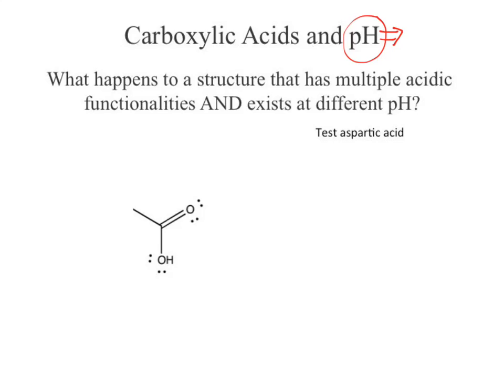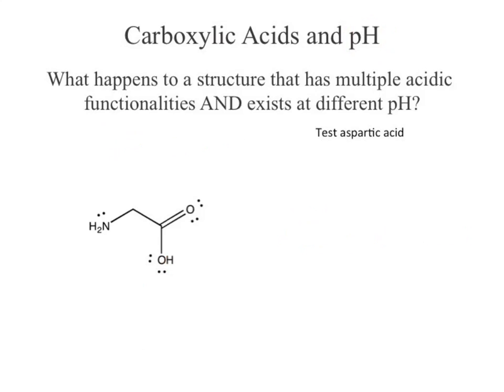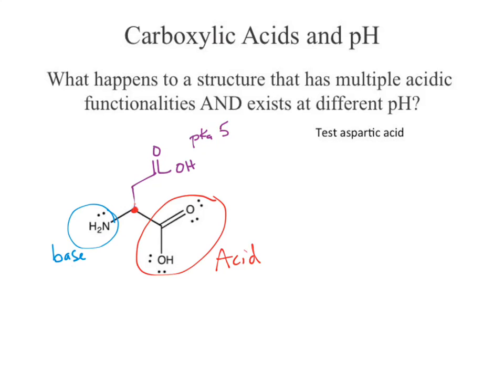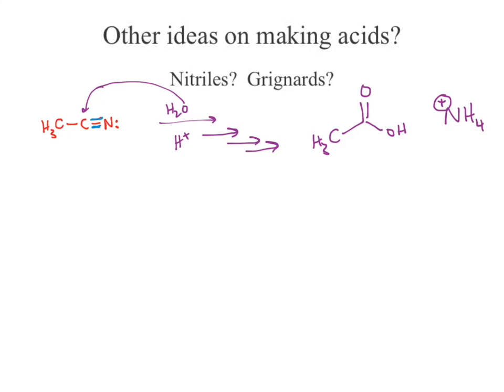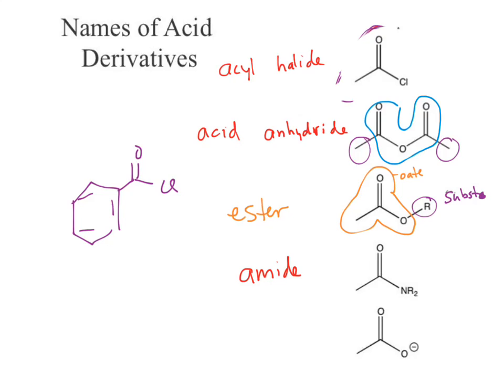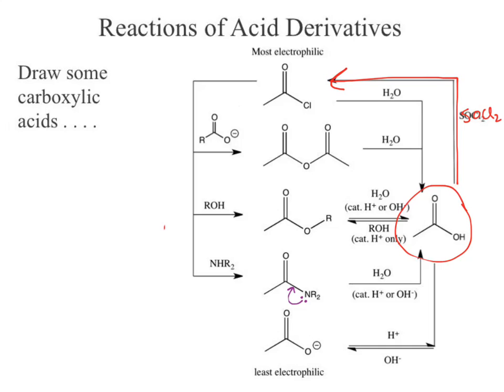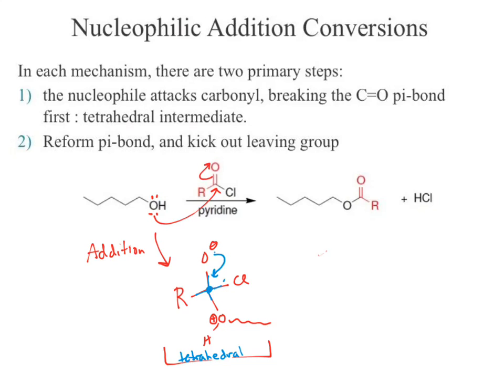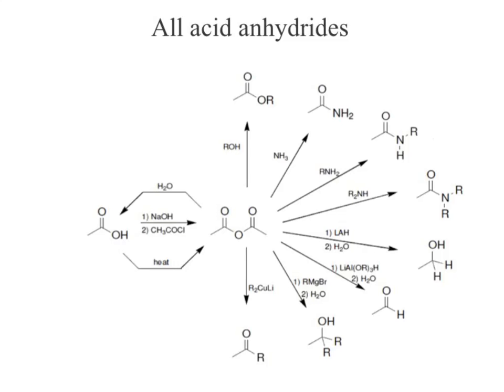chm236 fa14 wk15b acidDerivative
Acid derivatives in a whirlwind.